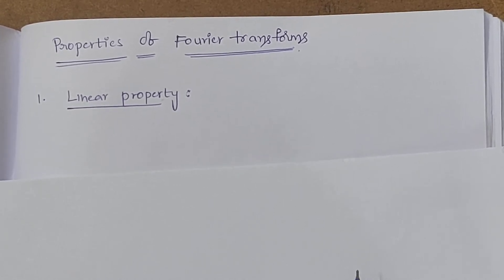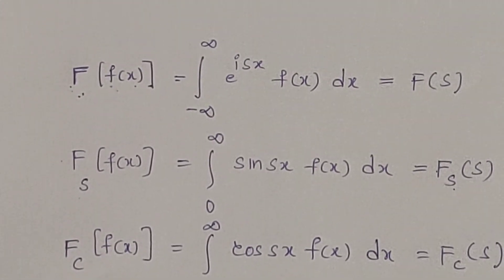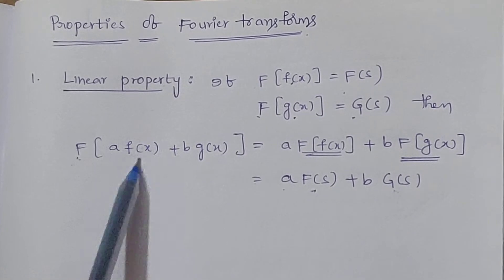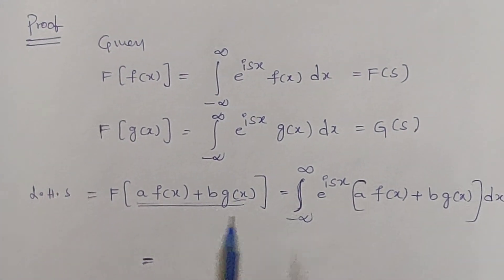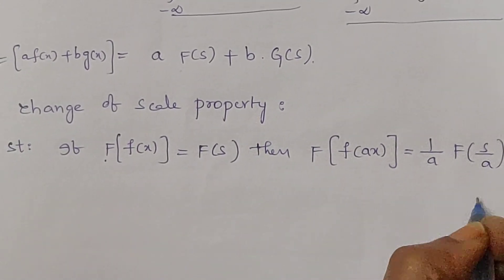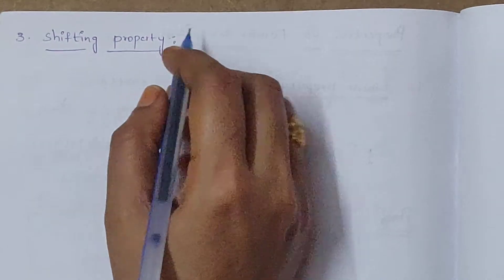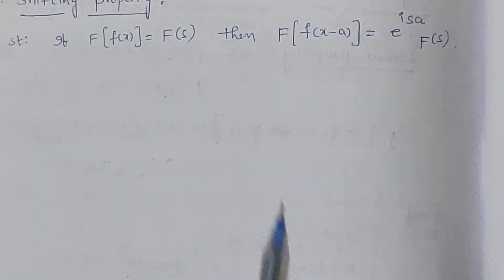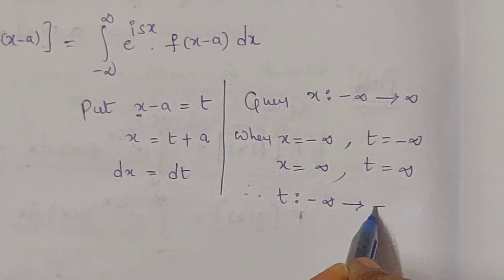2.1 Properties of Fourier transforms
Properties of Fourier transforms